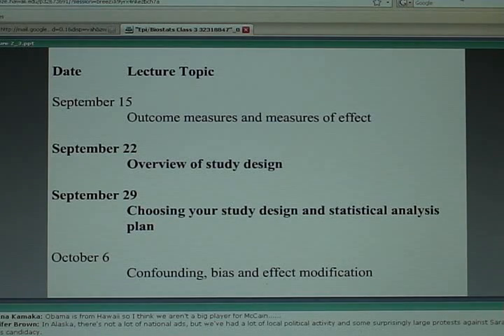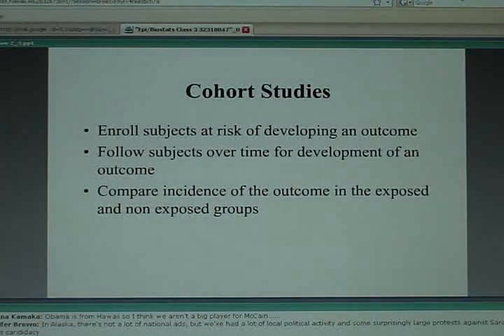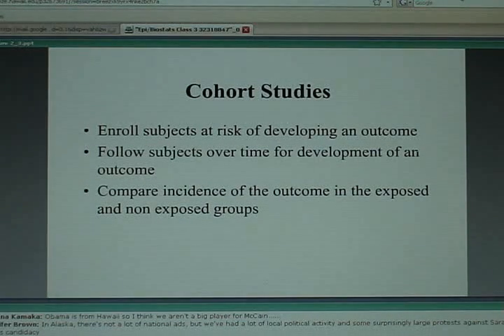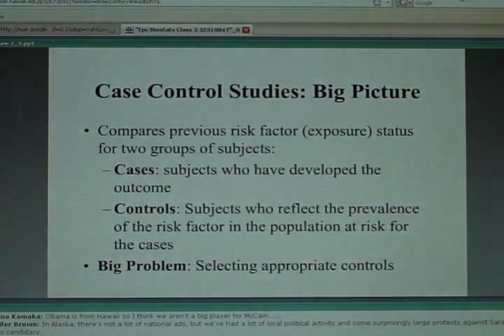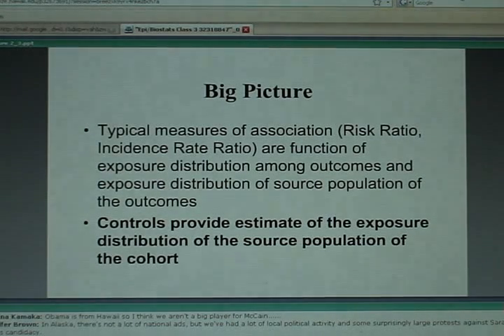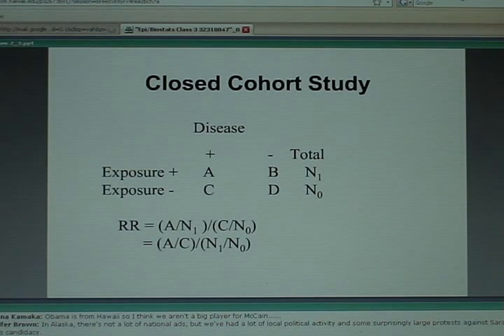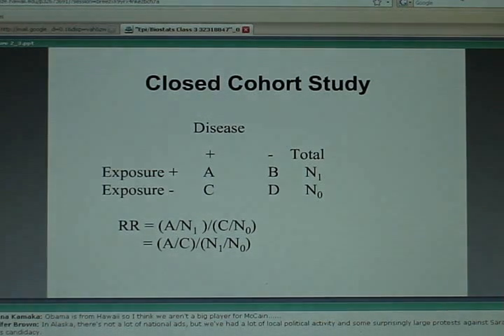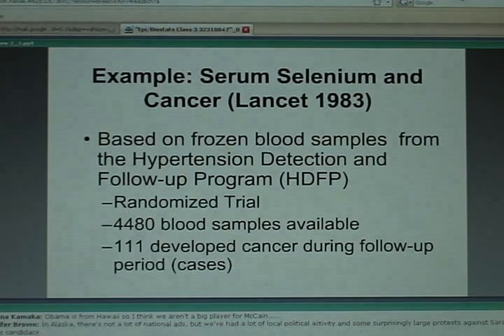Biostat Online Lecture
21 - Choosing your study design and statistical analysis plan